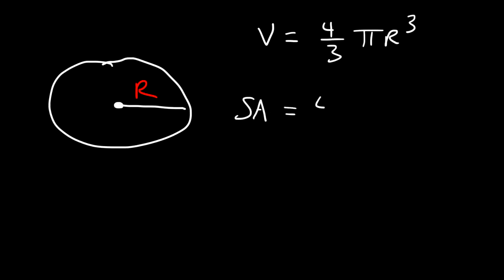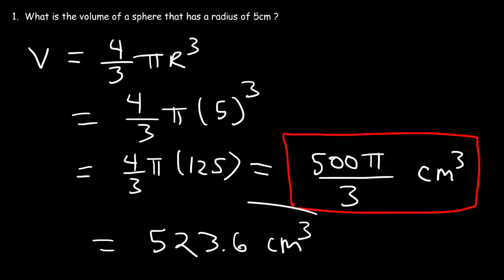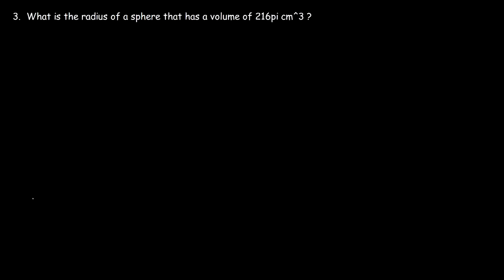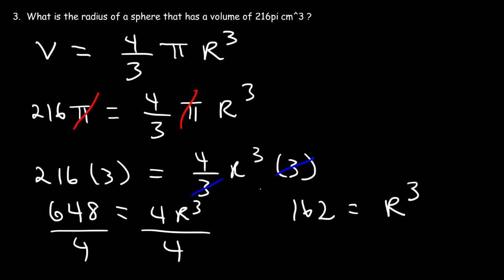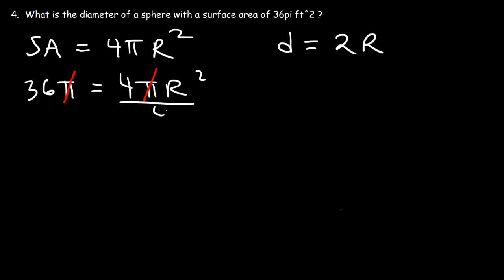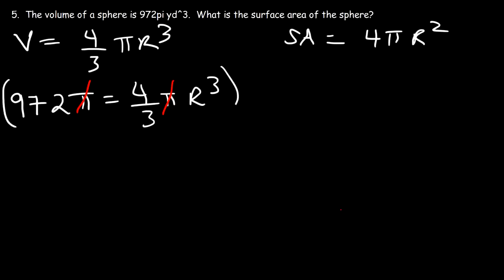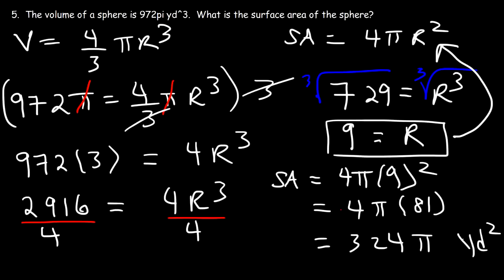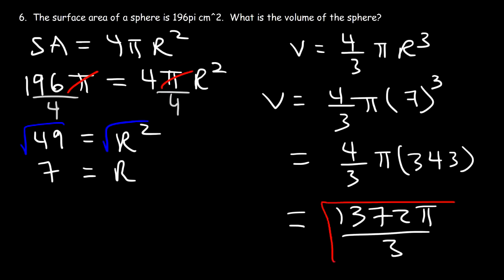Volume and Surface Area of a Sphere Formula, Examples, Word Problems, Geometry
This geometry video tutorial explains how to calculate the volume of a sphere as well as the surface area of a sphere in terms of pi using simple formulas.  This video contains plenty of examples and practice problems